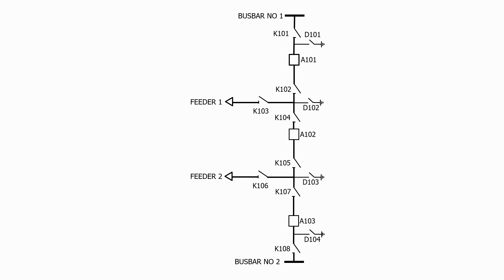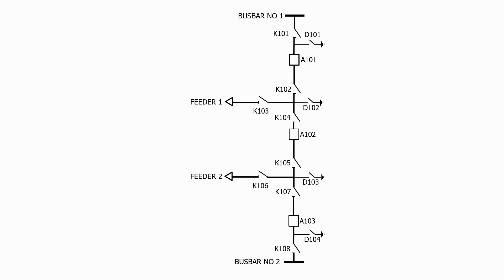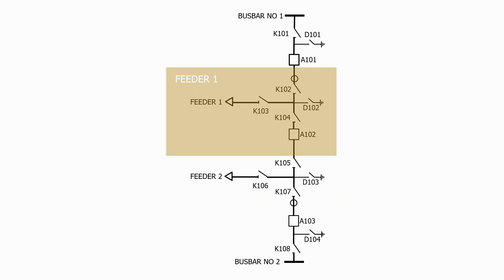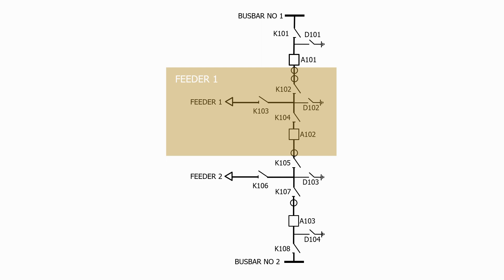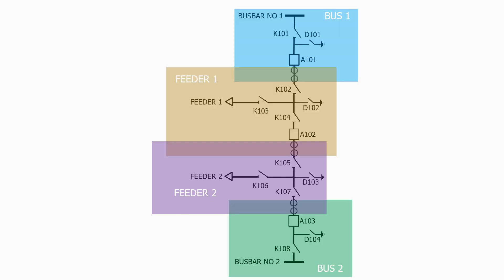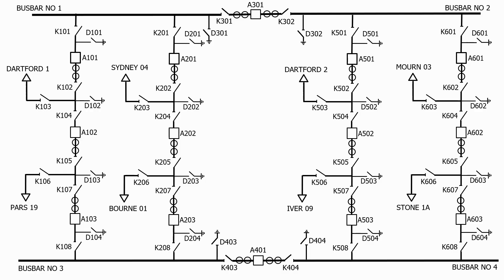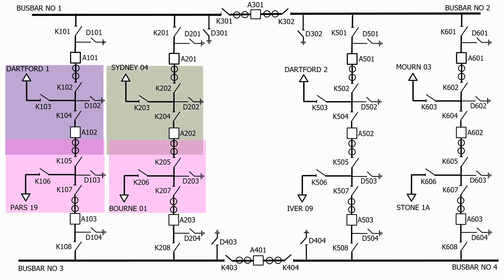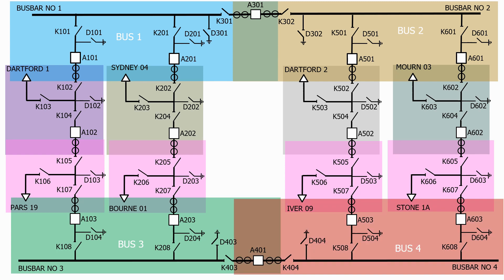Diameter substation protection zones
This video looks at the typical protection zones for a diameter substation and is a sample of the 3 hour long protection and control course available on the Udemy online university platform,  use the following link to access the course...